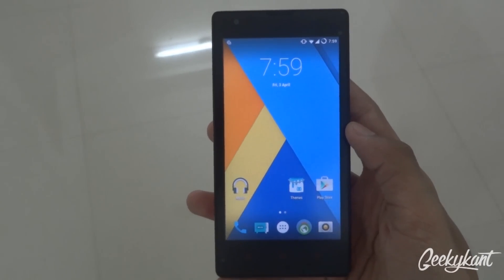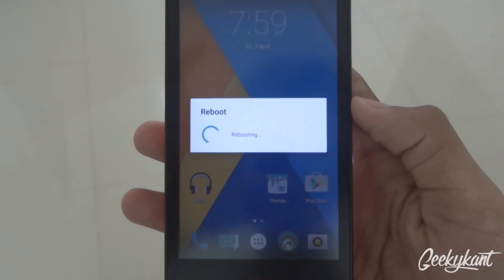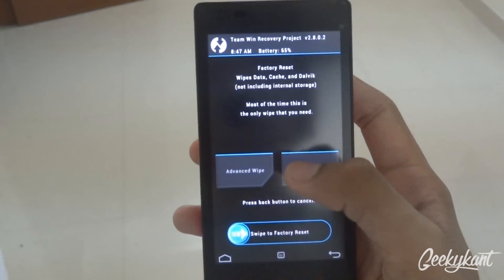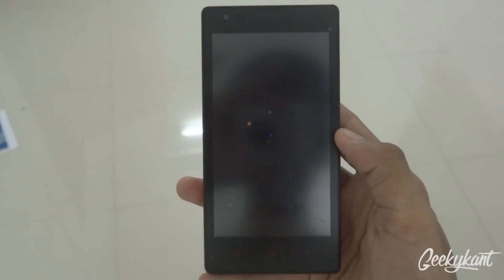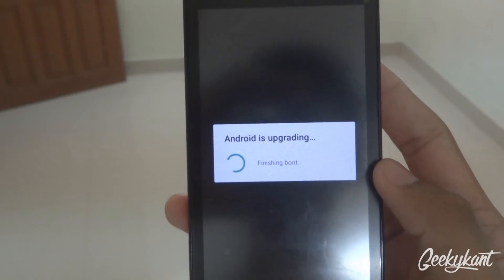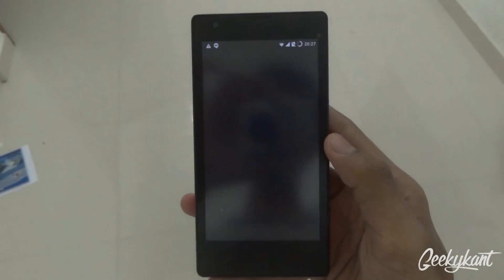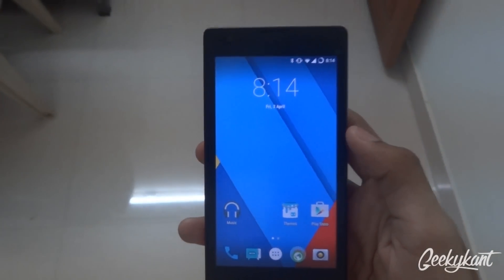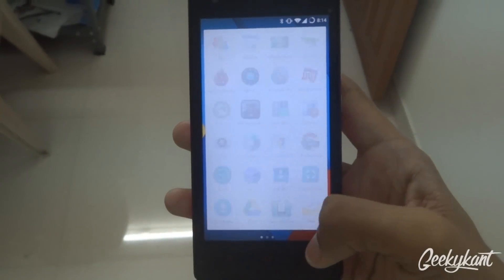CM12.1 Android Lollipop 5.1 on Xiaomi Redmi 1S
Install CM12.1 Android Lollipop 5.1 on Xiaomi Redmi 1S. Android lollipop has been ported to our Xiaomi phones. And now we have the Xiaomi Redmi 1S running on Android Lollipop 5.1 This has been ported by our MIUI fan Syhost.

Bugs: Some software has no Android 5.1 compatibility (not yet discovered o_o )